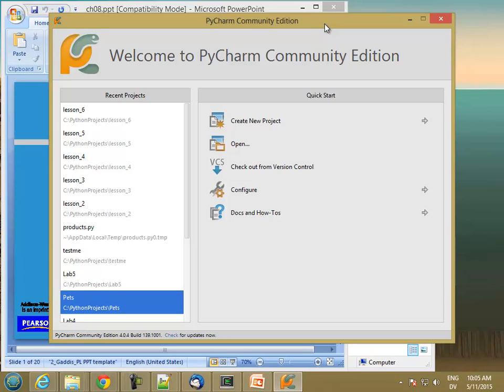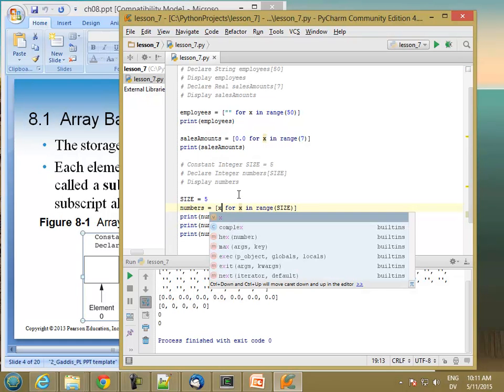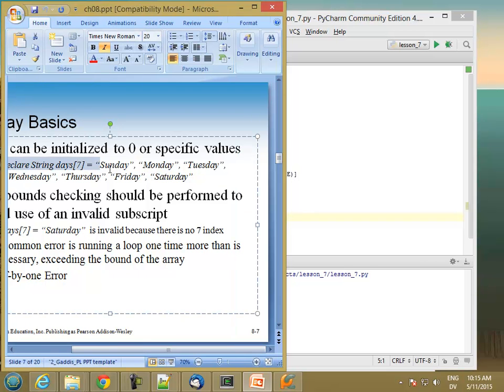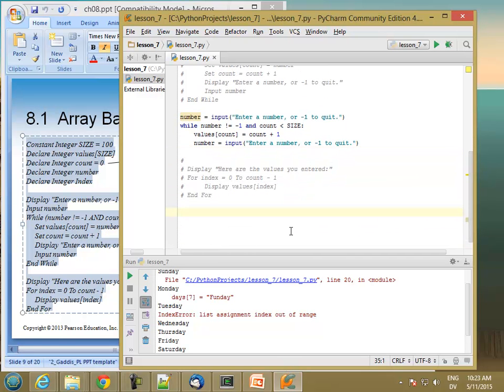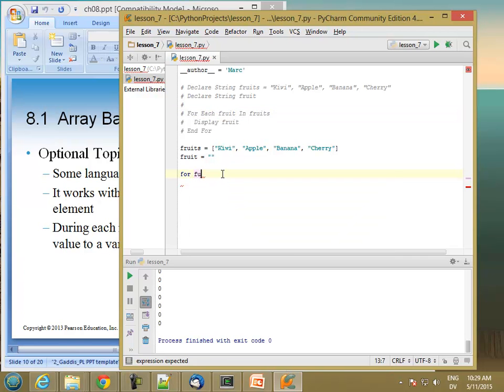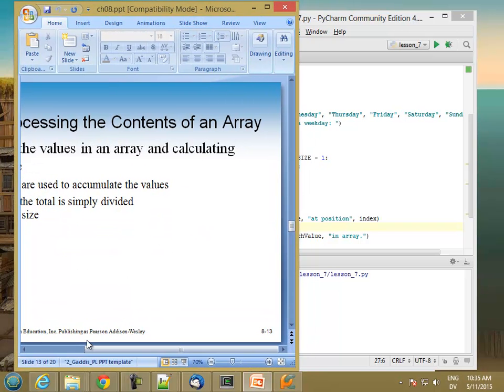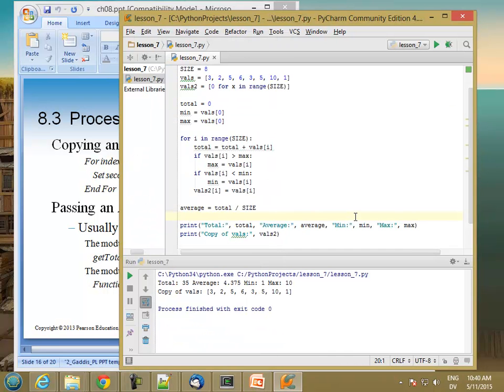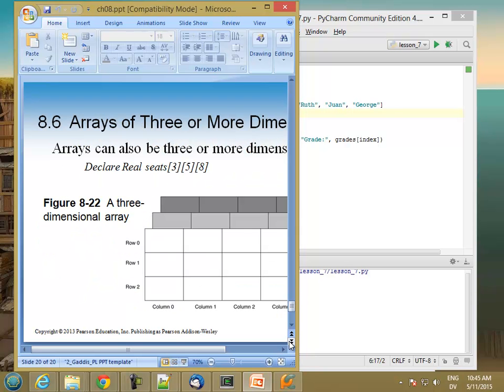122 Arrays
CIS 122 Arrays. Declaring and accessing arrays in Python.